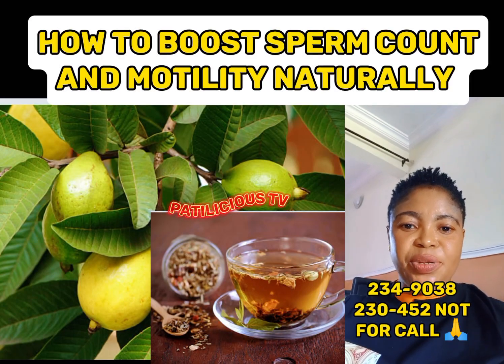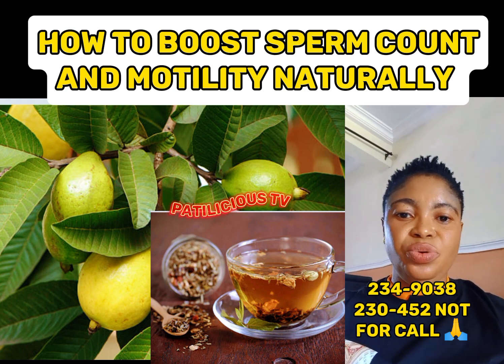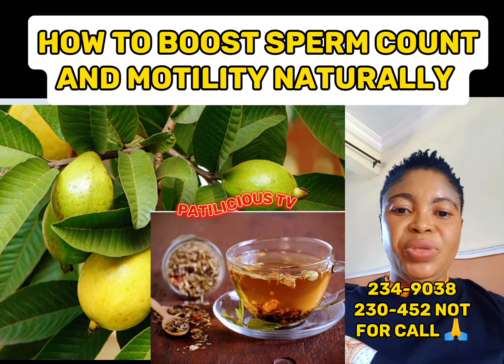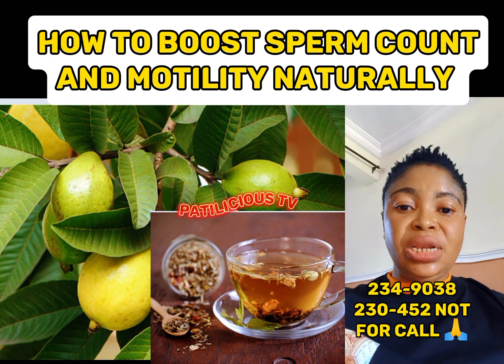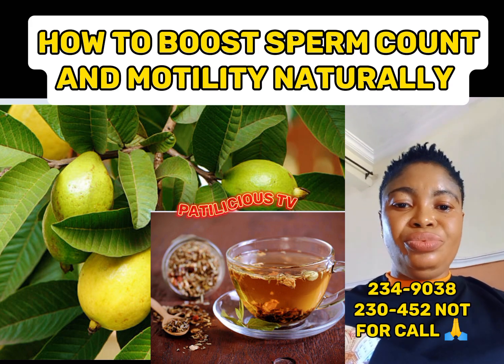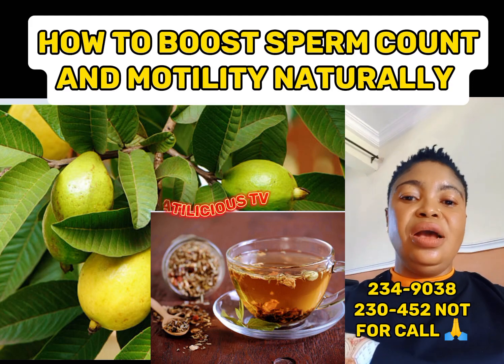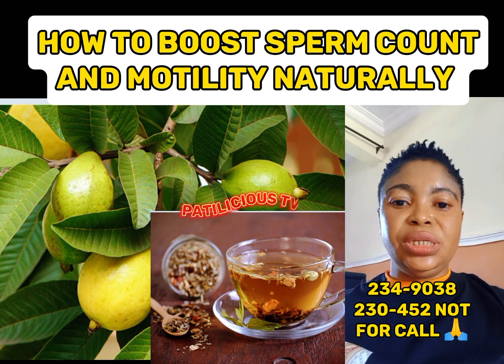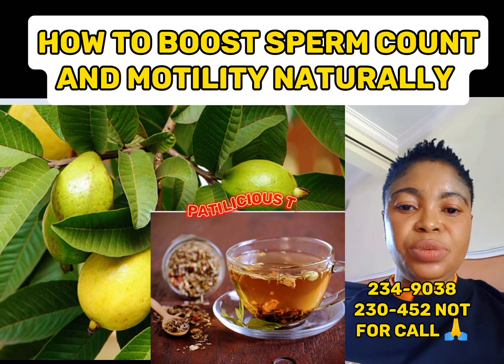How Boost sperm count and motility in men, natural remedy to boost fertility/home remedy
How to boost sperm count and motility naturally at home.

Ingredients
quava leaf
Cinnamon
Garlic
Clove
Ginger

Oat
Chia seed
Hazelnut
Walnuts
Almond
Sunflower
Banana
Orange
Kiwi's

Red clover
Ashwagandha
Nigella starvi
Tribulu